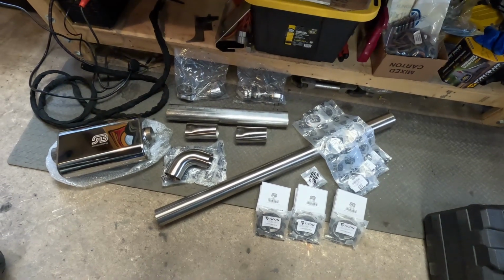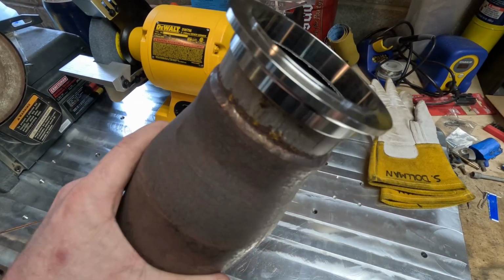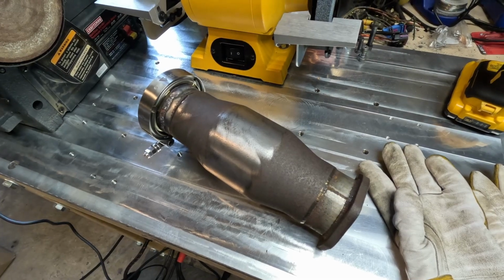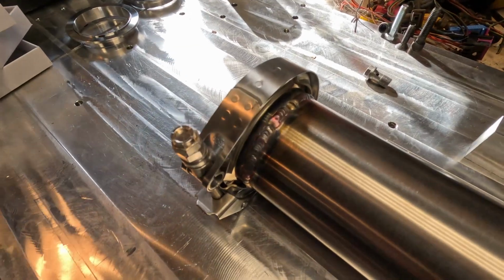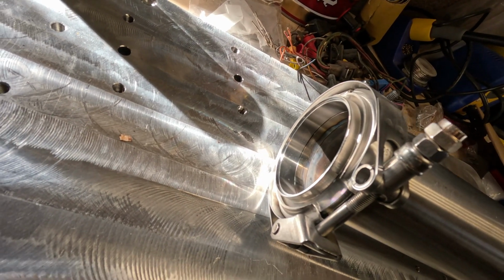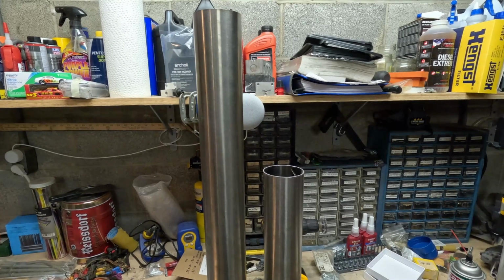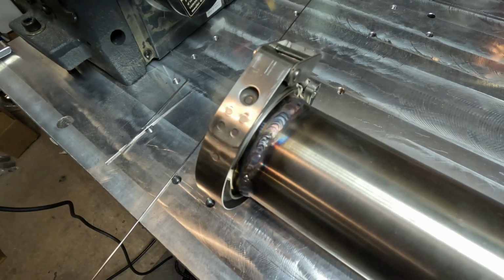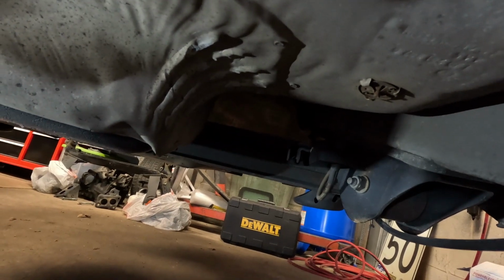MK4 GTI Exhaust Build Episode #2 - Fabricating and welding the mid pipe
Got started on building the stainless steel exhaust for the MK4 GTI in this video. I cut a flange off of the catalytic converter from the old exhaust and cleaned it up to weld a V-band flange on to it and then continued on to weld V-band flanges on to a straight section of stainless steel tubing. I need to revisit this in the future in order to put an O2 sensor bung into this pipe and also weld exhaust hanger rods on to it. Overall, super happy with how these welds turned out and definitely impressed myself a little by just jumping in a welding stainless pipe decently well.

Next episode we will be continuing down to the next section where I'll be welding pie cuts to make bends, as well as transitioning from round to oval tube, and hopefully get the portion that goes over the rear axle complete.

Timecodes
00:00 Intro
01:08 Prepping catalytic converter
03:11 Welding V-band to catalytic converter
05:03 Finished V-band welded to catalytic converter
06:13 First V-band getting welded to mid-pipe
08:10 Finished V-band welded to mid-pipe
09:39 Things to note when welding V-bands
10:33 Prepping and cutting mid-pipe to length
13:30 Welding V-band to other end of mid-pipe
15:00 Finished V-band welded to rear of mid-pipe
16:10 Test fitting in the car
17:34 Details for the next episode